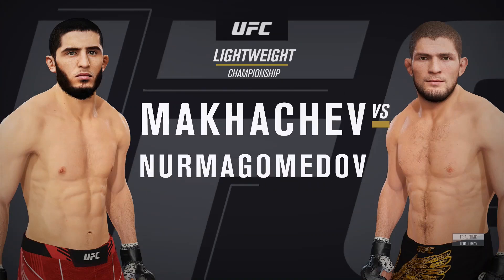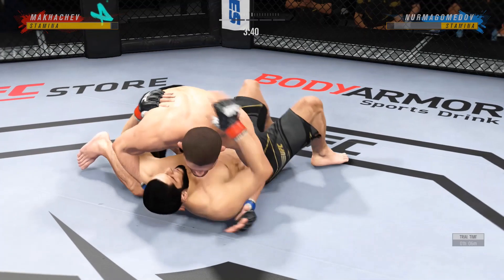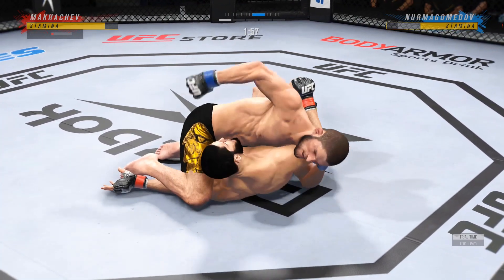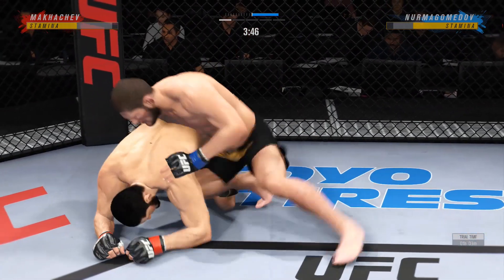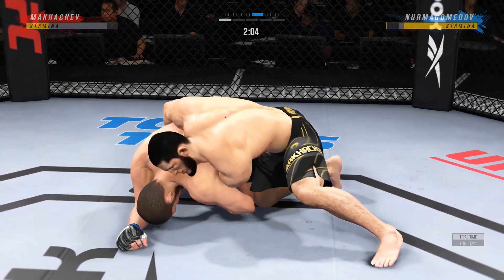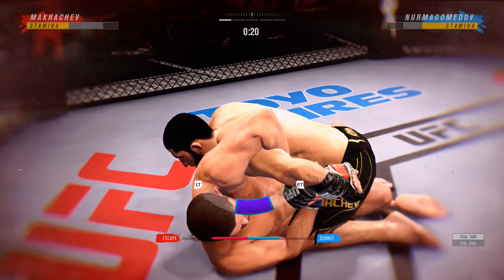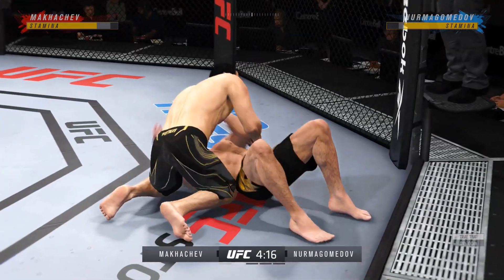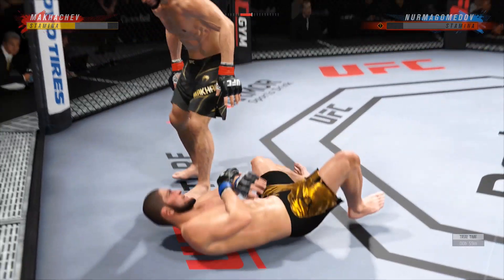Islam Makhachev Khabib Nurmagomedov Fight Simulation - UFC 4